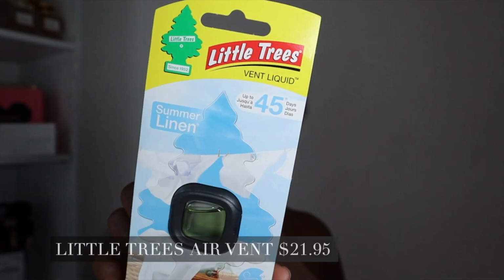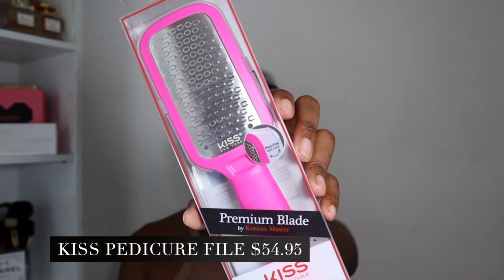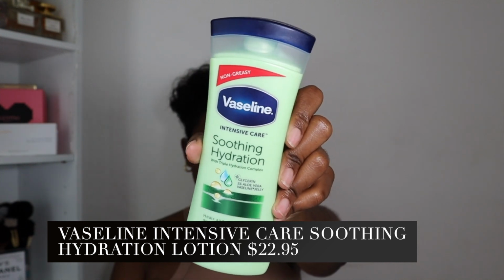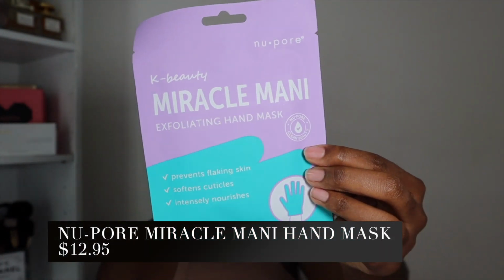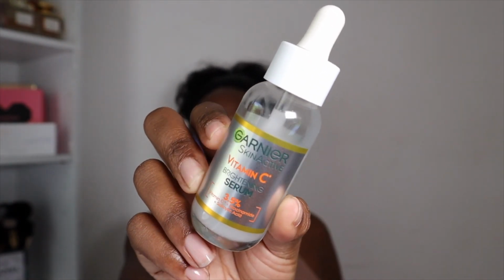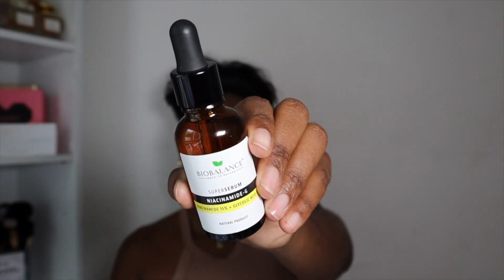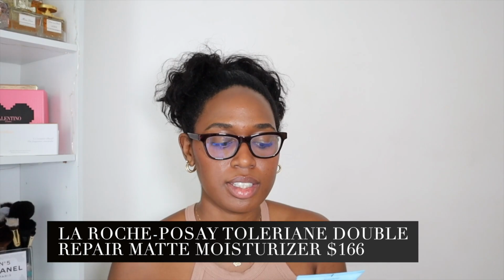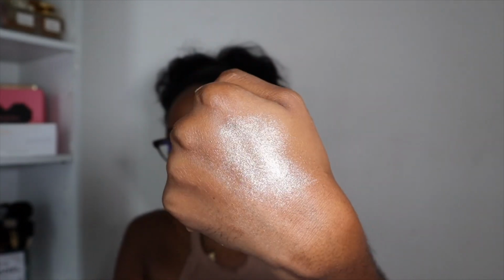OCTOBER PENNYWISE HAUL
Hey booskie! Welcome back to another PENNYWISE HAUL. I know you guys love these, so let's continue the trend.

products mentioned
Little Trees Vent air freshener
Sassi Straight Nail Trimmer
Diane Cuticle Pusher
CS Beauty Toe Nail clipper
Cala Cuticle nipper
DL Wood Manicure sticks
Kiss Pedicure File
Newd Gyal Organic Sugaring wax
Vaseline Intensive Care Soothing Hydration Lotion
Nature’s Bounty Women’s Multivitamin
Nu-Pore Miracle Mani hand mask
Design Essentials Almond/Avocado Shampoo
Neutrogena Bright Boost Micropolish
Garnier Vitamin C serum
Biobalance Niacinamide-G serum
La Roche Posay Toleriane Purifying Facial Cleanser
La Roche Posay Toleriane Double Matte Moisturizer

Tikkietok: @iamvondutch18

All products i use linked in my storefront